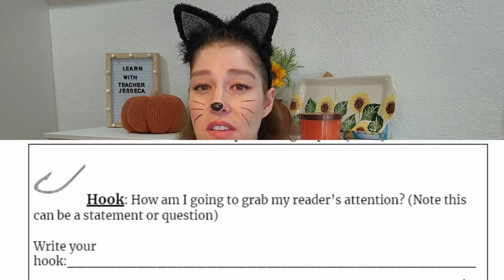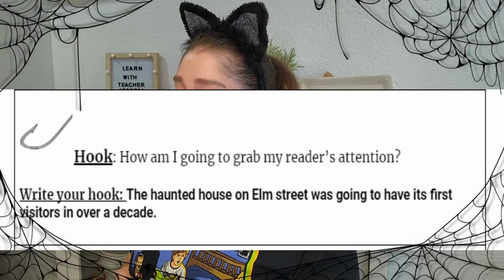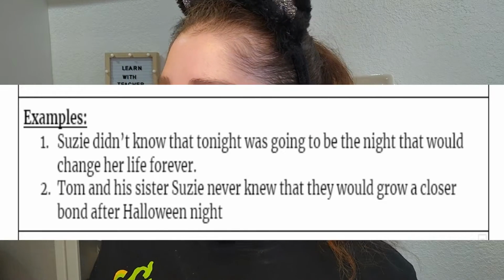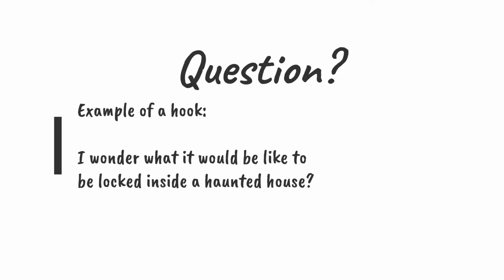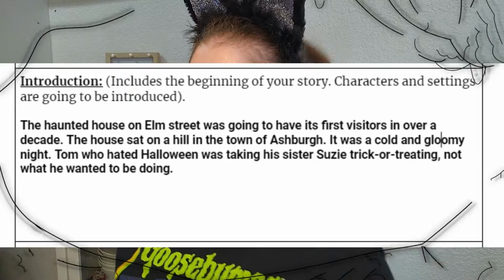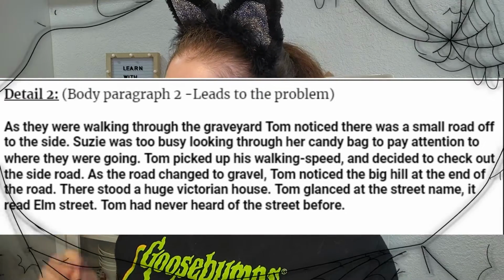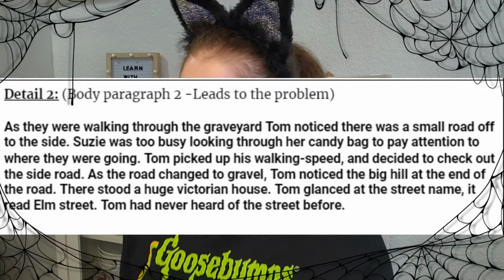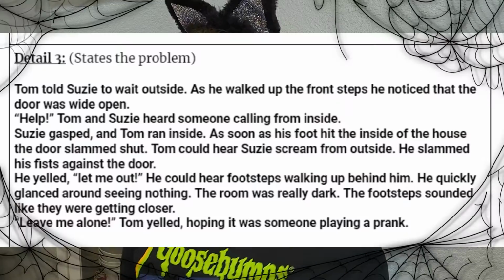Halloween Activity| Themed Writing Workshop | How to Write a Rough Draft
In this Halloween Activity, we'll be participating in a themed writing workshop. We'll be writing a spooky story together and working on developing rough drafts using the Topic Web created in Part 1. Using a graphic organizer students can organizer their ideas and thoughts. This is a great opportunity to get creative and have some fun, while also learning some essential writing techniques.

This workshop is perfect for students of all levels of writing experience. Whether you're a beginner or a veteran writer, this workshop is sure to be fun and informative!